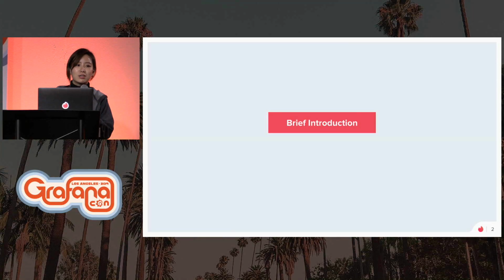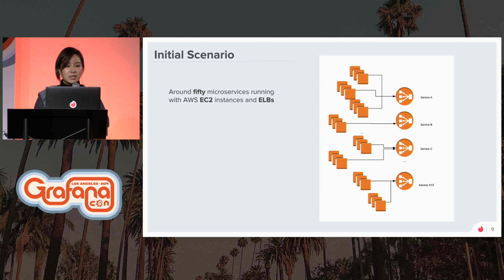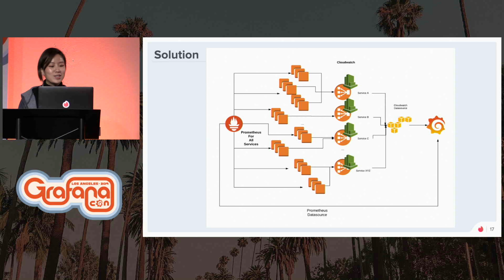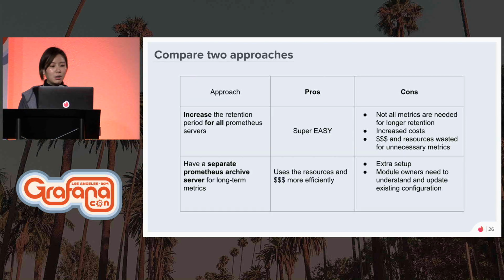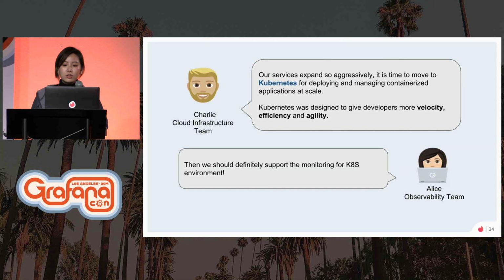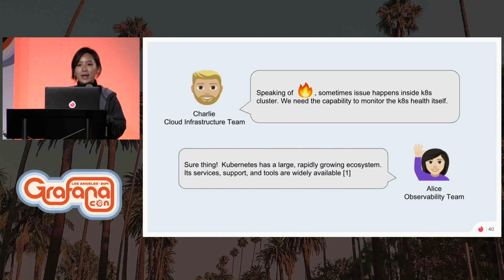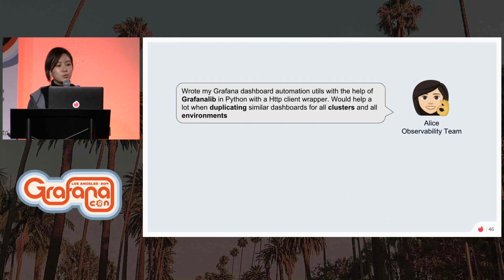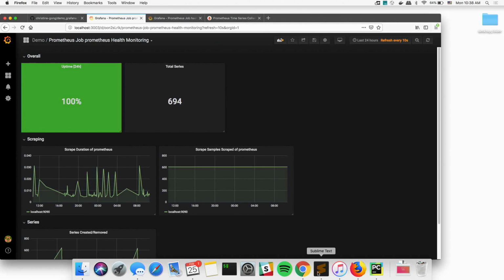Tinder Swipes Right on Grafana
Wenting Gong showcases Grafana’s immense usage at Tinder, and how they approach monitoring at scale